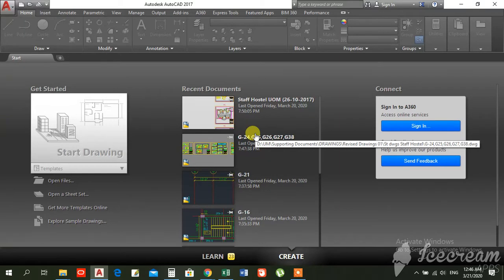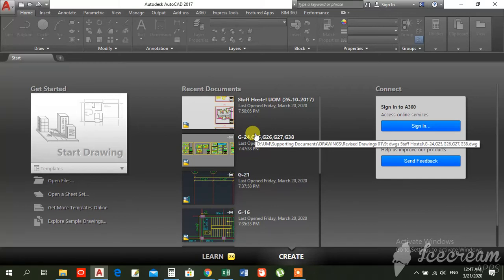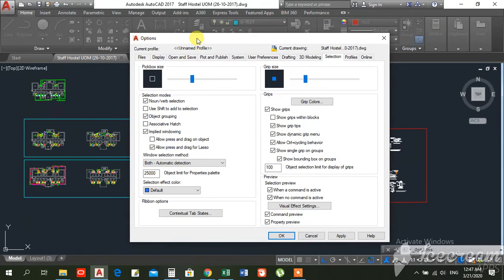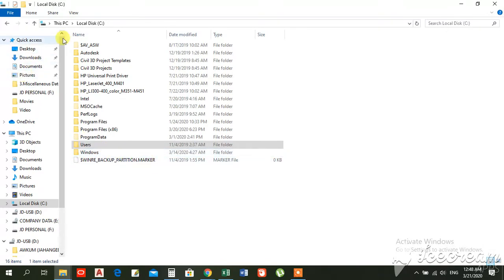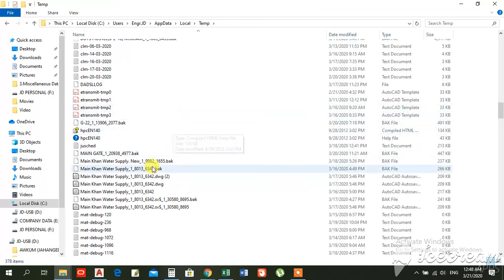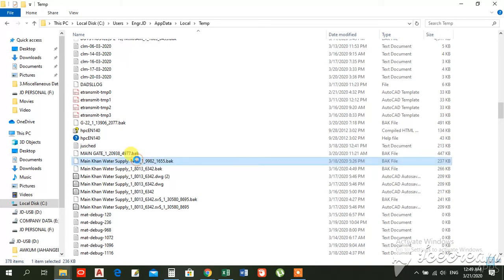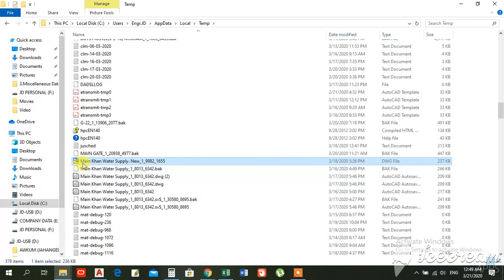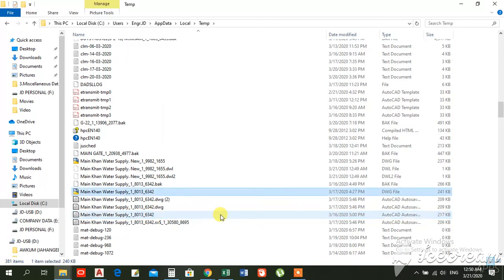How to Recover Deleted, Autosaved AutoCAD Files with a 200% Guarantee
Especially for Civil engineers and Auto CAD engineers, a very important option. sometimes we work a lot but suddenly lost it due to electricity down, or any other problems. Remember AutoCAD saves its files after every ten minutes if you leave it untouched.
Thanks & Regards
Engr. JD
Your appreciation will lead me to create more helpful videos.